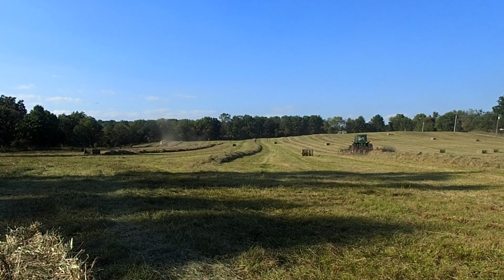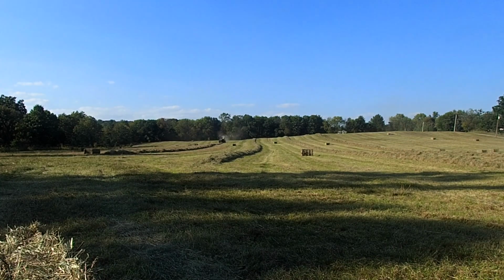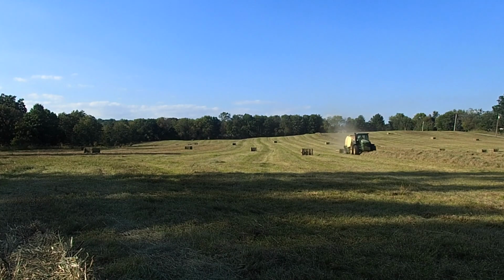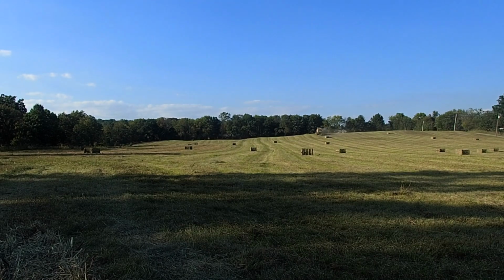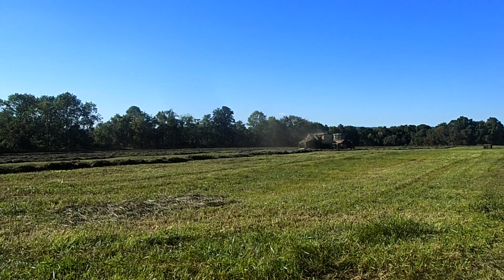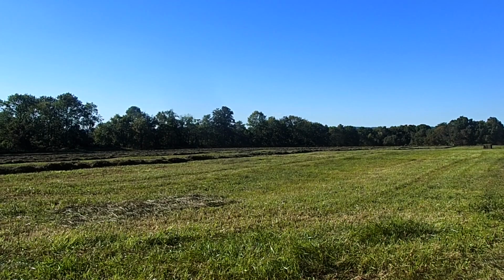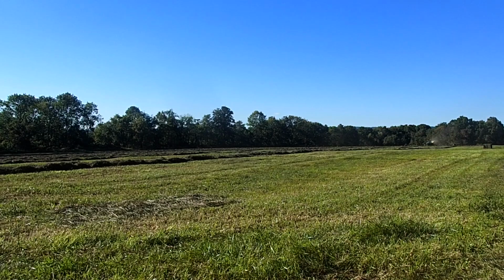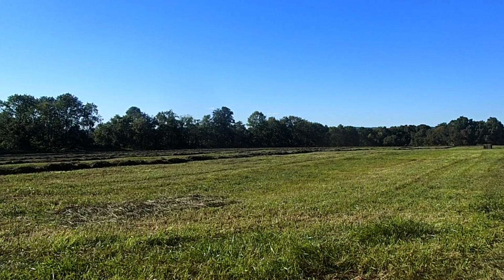Baling Raking Sunshining Life Is Good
This video is about Baling Raking Sunshining Life Is Good. this year has been ok not great but ok.